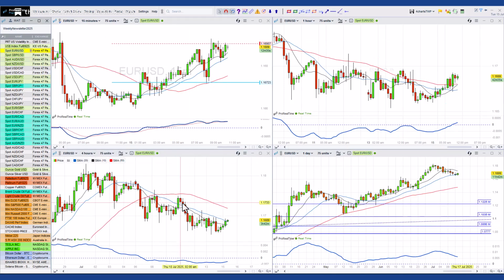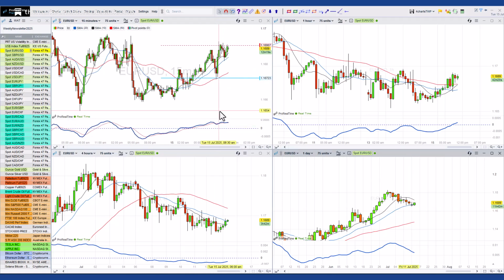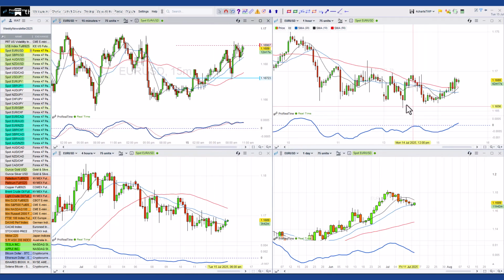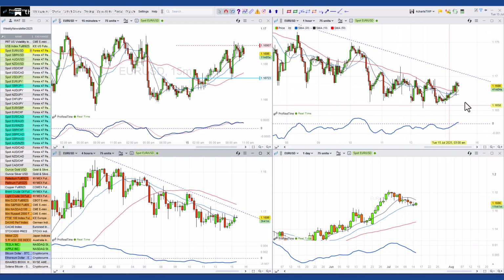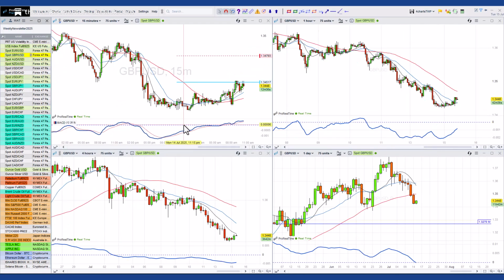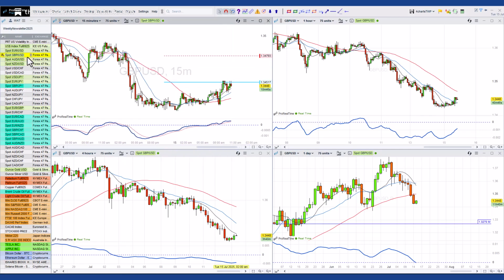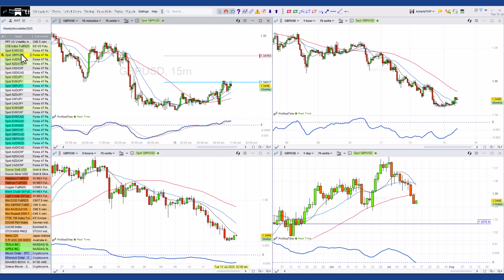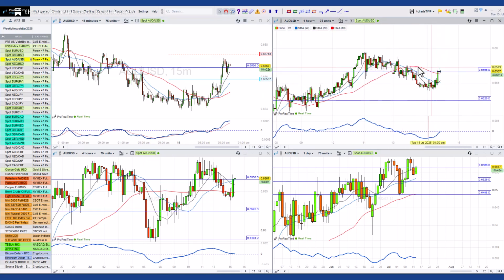Day-traders- are you watching these charts today?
Although Monday was a bit of a boring one, today could well see some of last week's best trebds resume, from forex to cryptos. I'll be watching out for a potential weakening USD.

This is a preview.